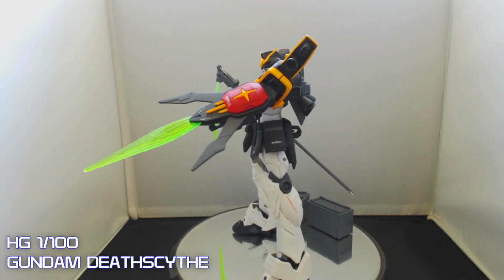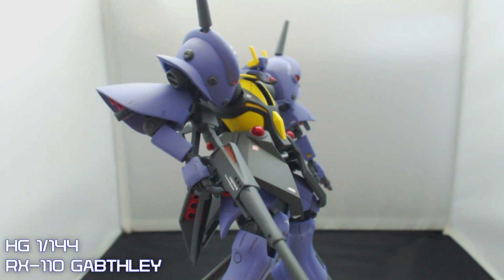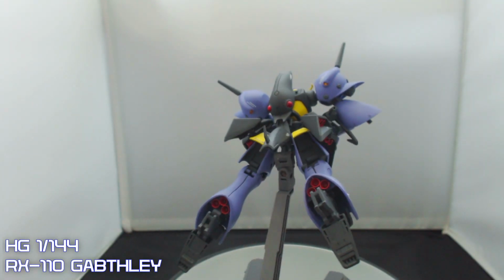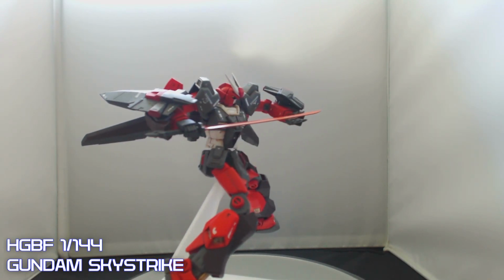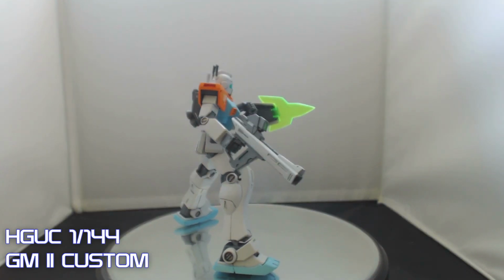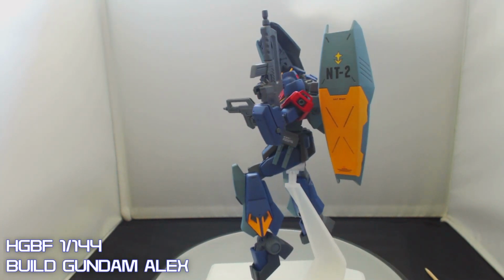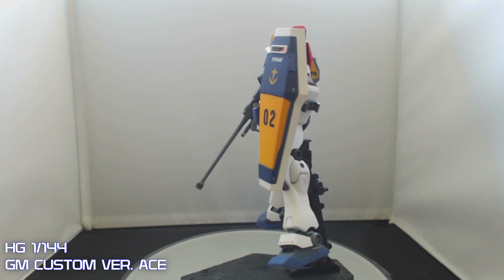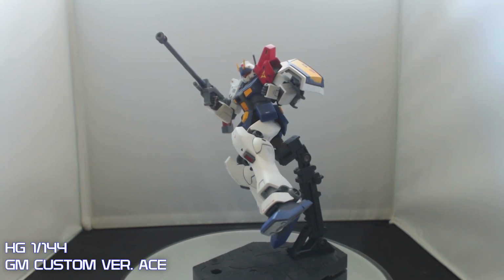VFG Showcase the First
Hey everyone! This is our first showcase, where I talk about customs. Next time we'll get other group members in on it too.

Here's a link to our facebook group for more content!

All music from the free license Youtube list. I do not own sound effects.